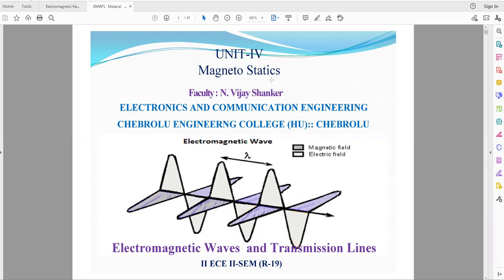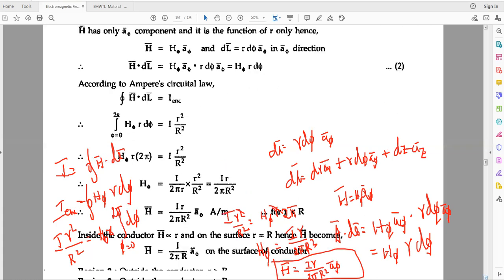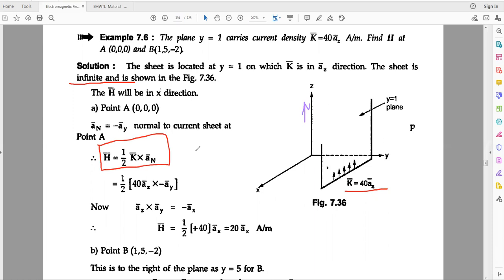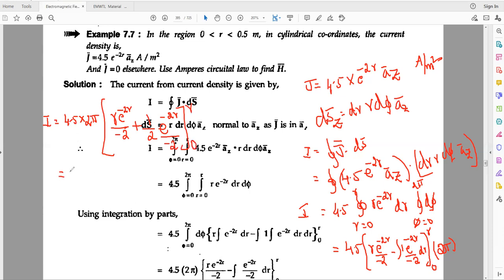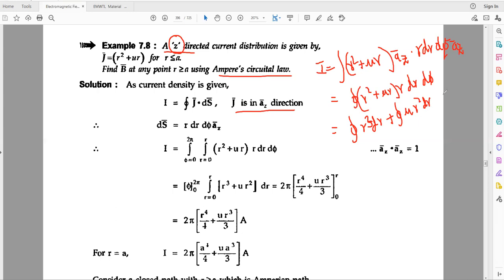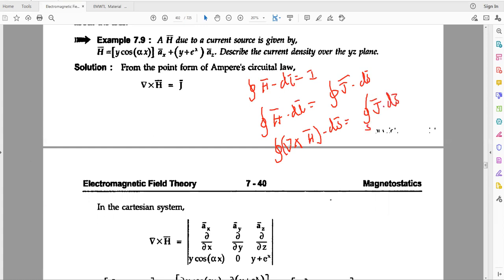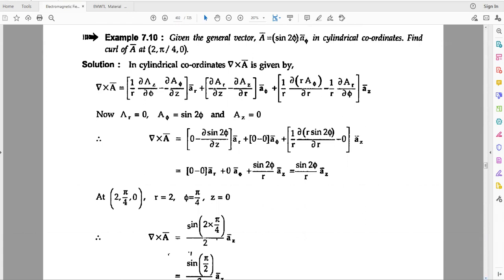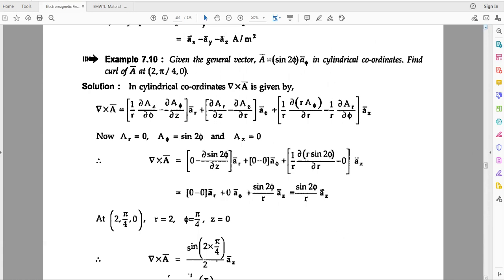JNTUK R 19 II ECE II SEM SUB EMWTL UINT IV TOPIC Magnetostatics Examples 02 Lecture 13 By NVS